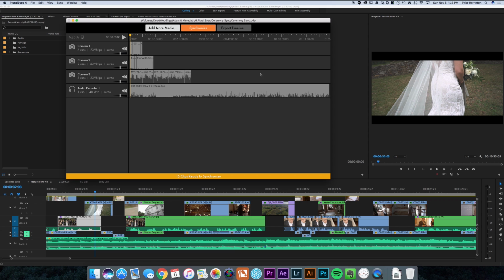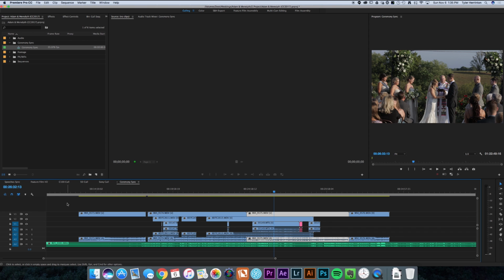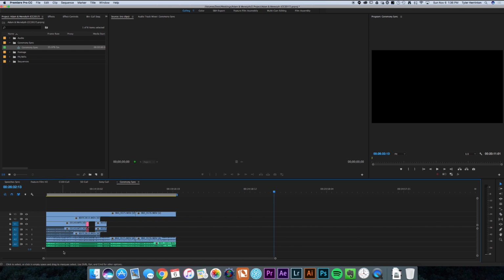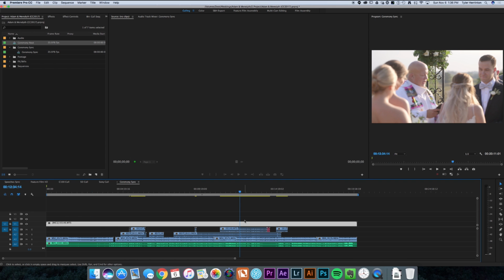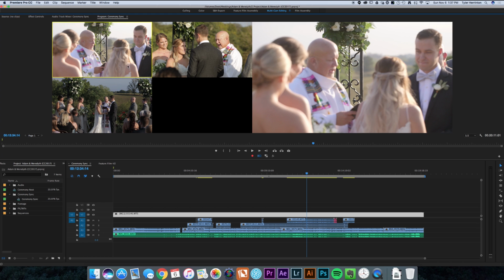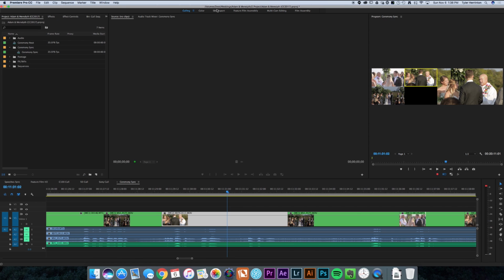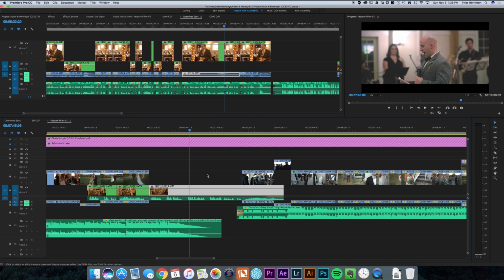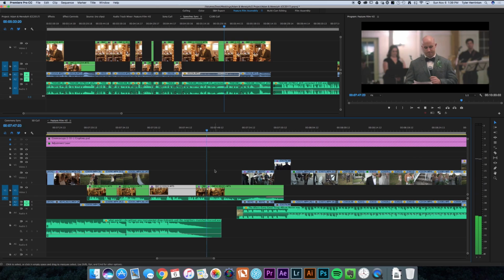Multicam Editing Tutorial | Adobe Premiere Pro CC 2017 | Wedding Filmmakers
In this video I share my process for working with the multicam editing tool in Adobe Premiere Pro. This tutorial is perfect for wedding filmmakers or anyone doing multi camera sequences in Premiere Pro.